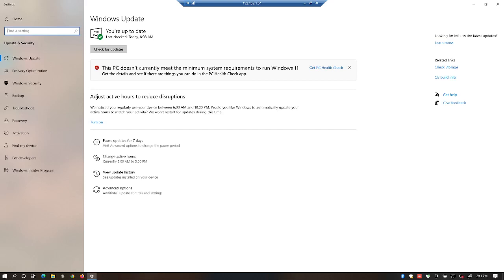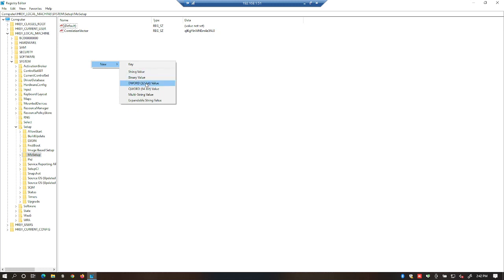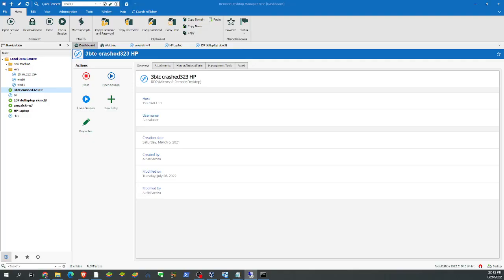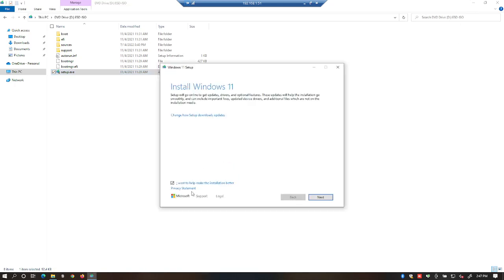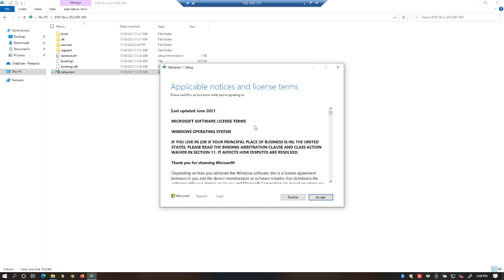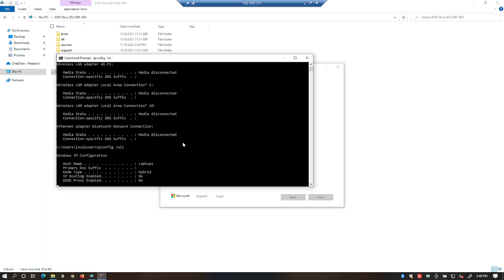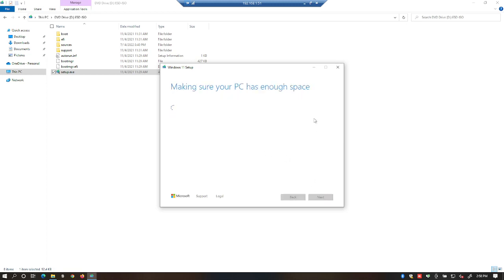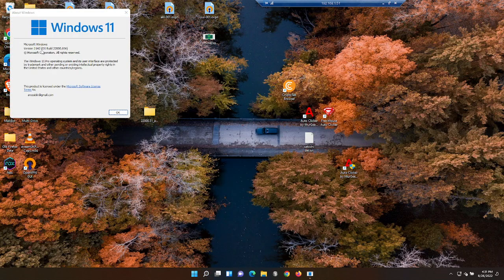How to reset windows 11 to default settings.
In this video i walk you through on how to reset windows 11 to default settings.

BTC
1KZB1BpGjp4zJGHqJHvXxDzWBorh7HMH94
LTC
MUyPSQT9UwXYe1CYfrgyhEMcAktKe4SAu6
TRON
TV7hzrhzwfdDmUrUyy6Ly7fwiKMjikBg6w